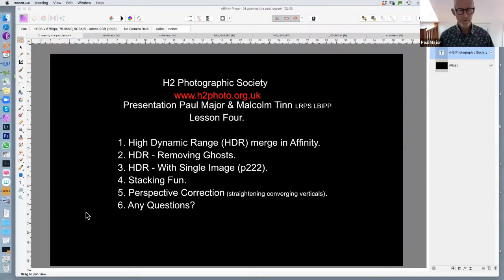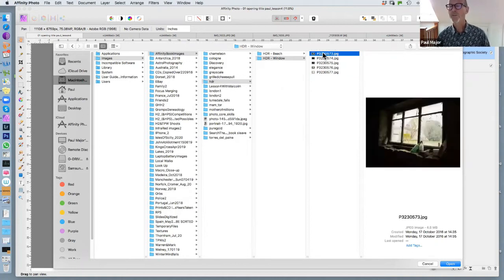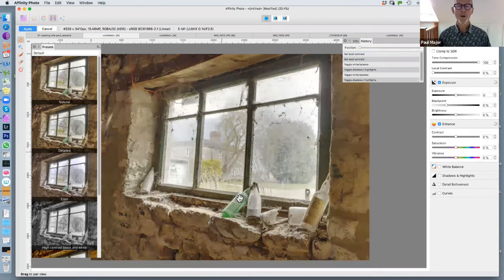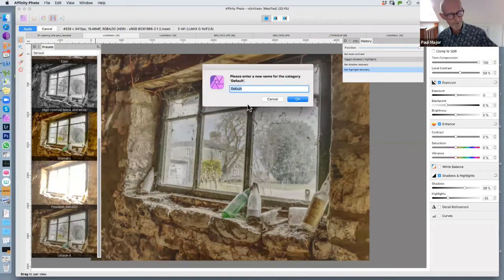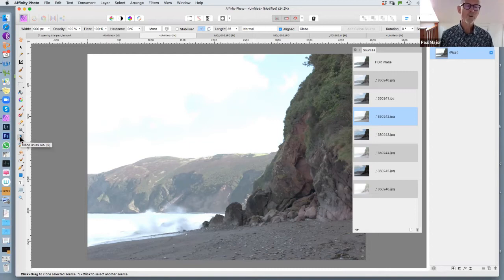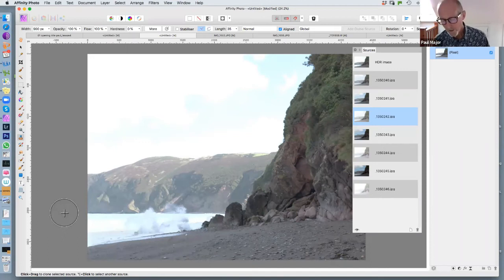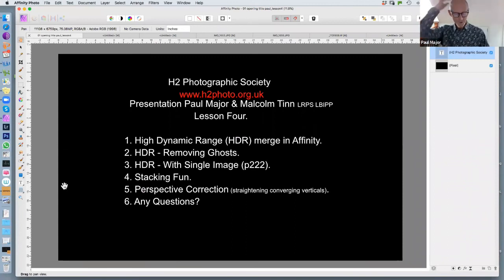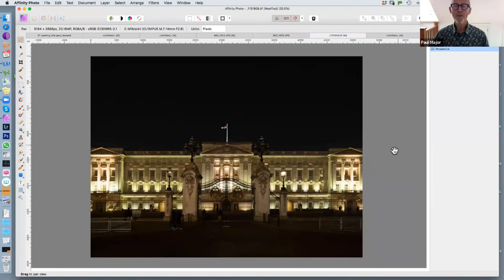Affinity Course Part 4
Part 4 of our online Affinity Photo course for H2 members.